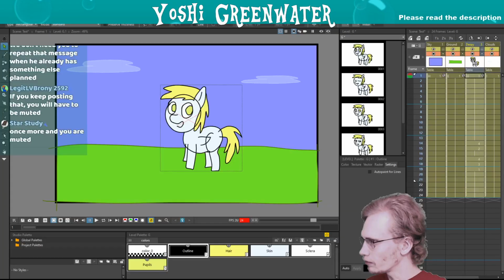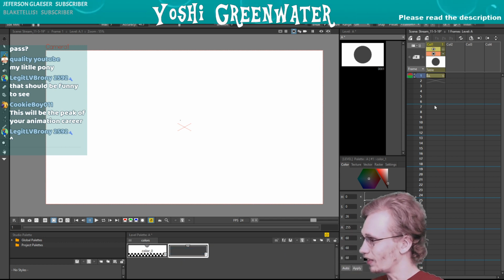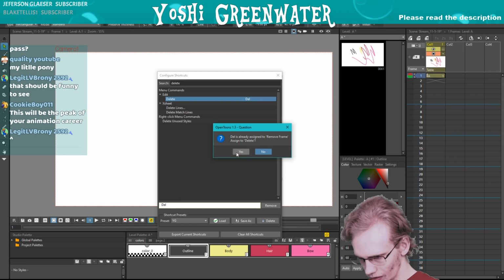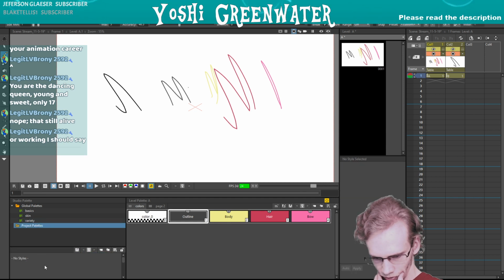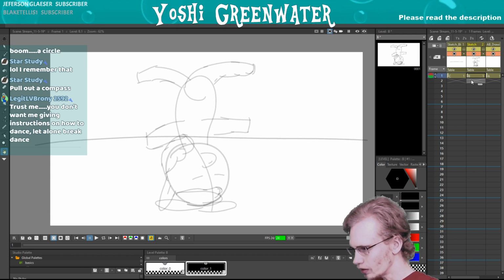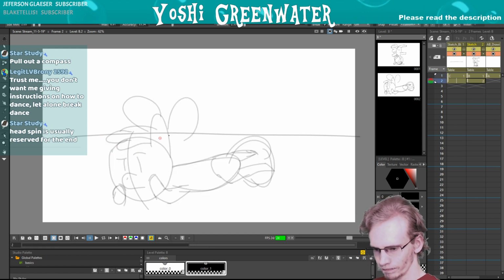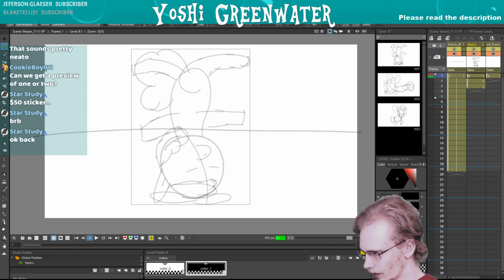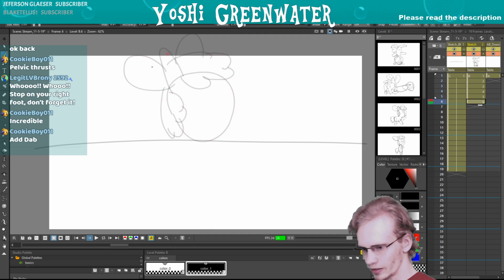Yoshi Greenwater Live 11-5-2019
This is a PG rated stream. Please be respectful to each other.

Fill out this forum to tell me why you disliked the stream. It'll give me a better idea on what area I can improve

FAQ~

Q. Tech:
A. Program: Adobe Animate 2019

Q. Who are Star Study and LegitVBrony2592?

A. I am a freelancer. I do vector art and Flash animation.